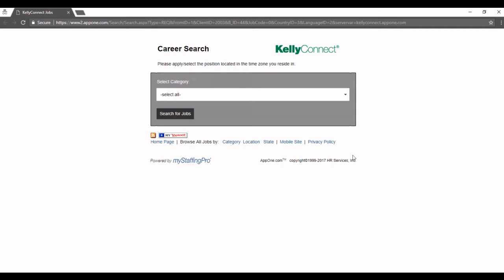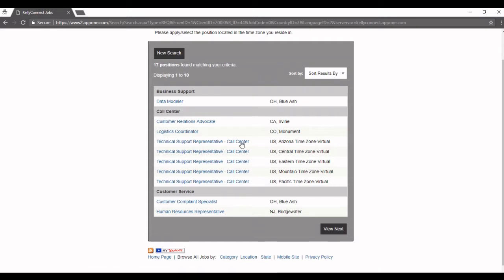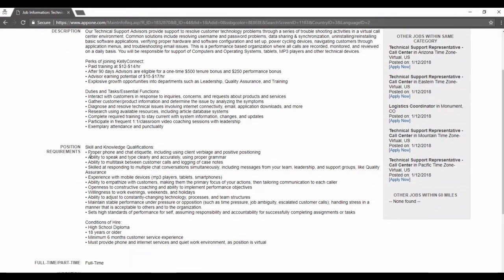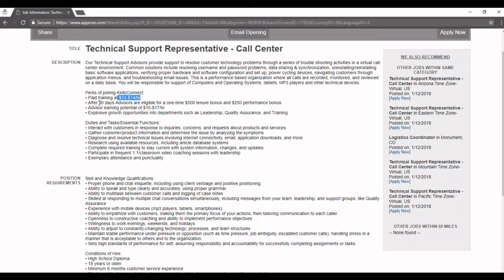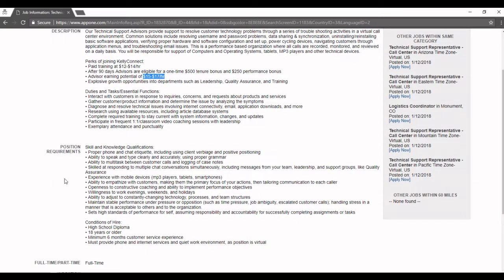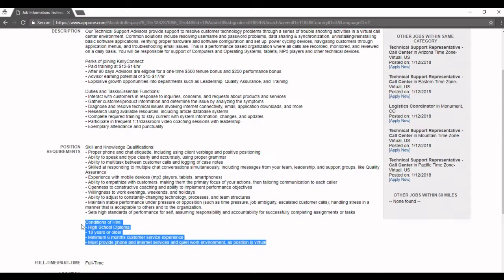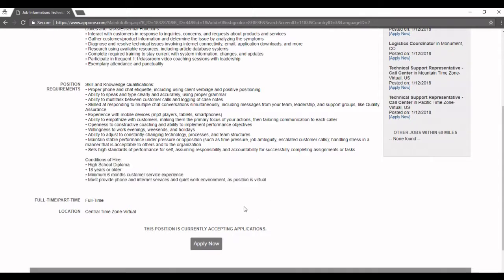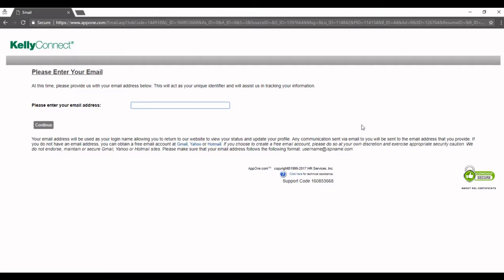2018 WAH Job Alert / Kelly Service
👩🏾‍💻 Work at home mom👩🏾‍🎓University-bound mom
All around 👌 chic!
♓ Dreams, Fantasy, Healing, Compassion, Karma, Mystery

 Live Chat Rules:
1. Please no advertising your channels.
2. Please be respectful to everyone in the chat.
3. Please do not type in all caps or use excessive emojis.
4. No profanity please!
5. Let's be REAL!